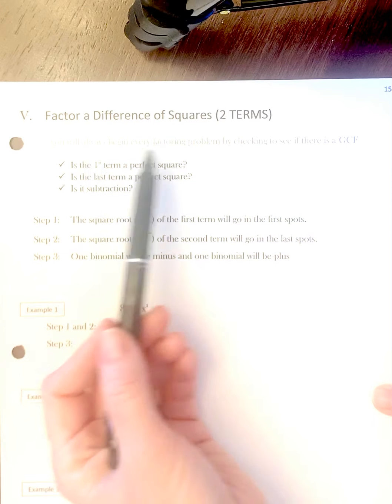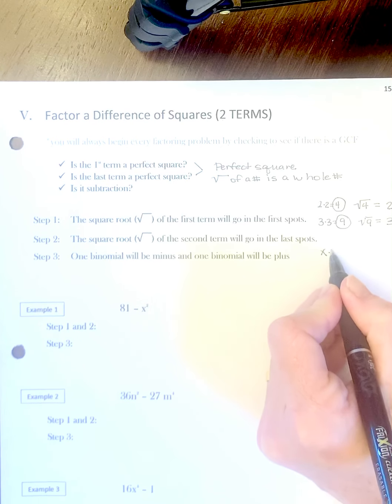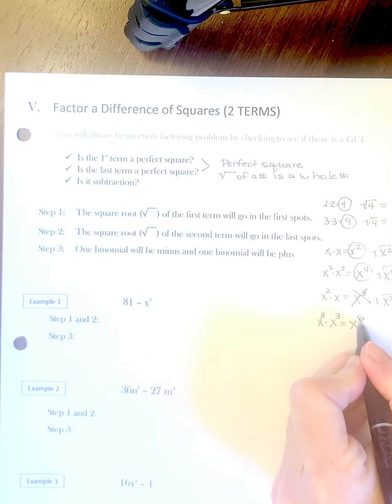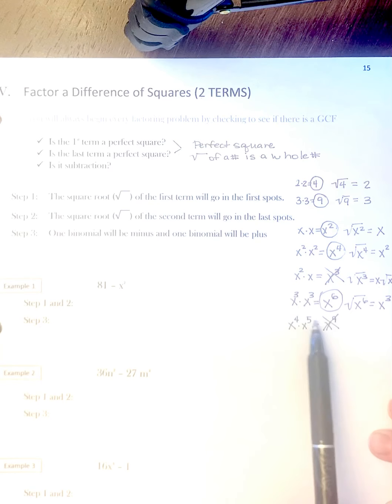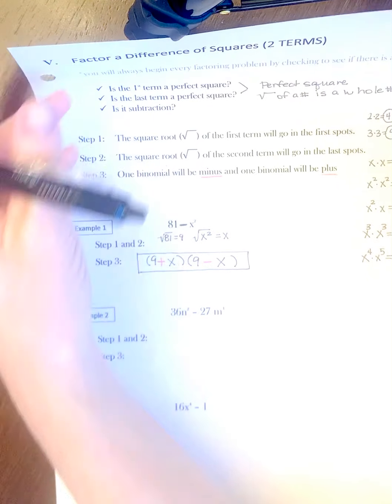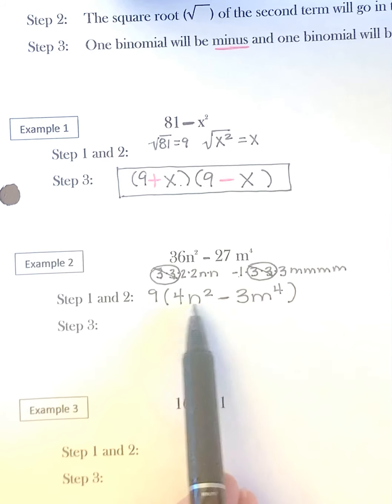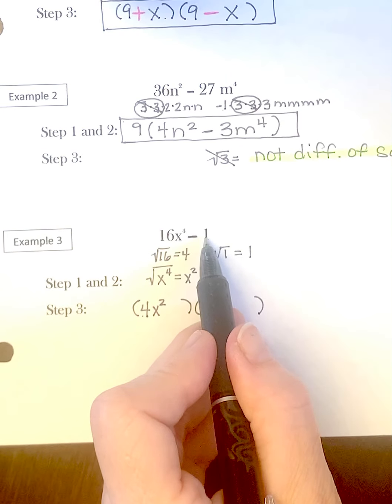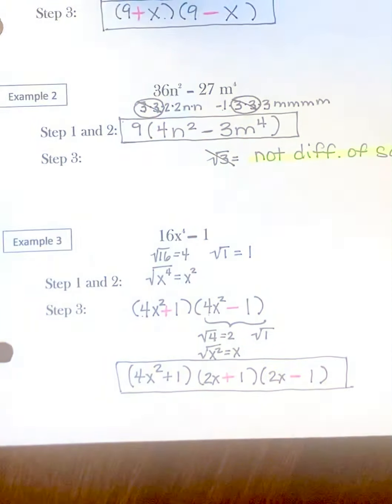24. Notes Video: Factoring a Diff of Sq p.15